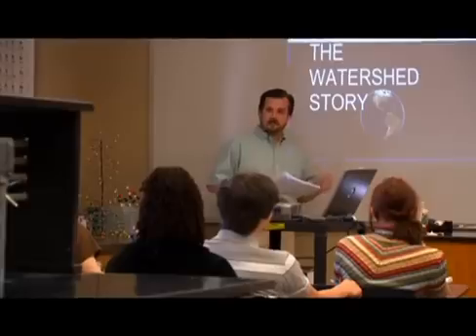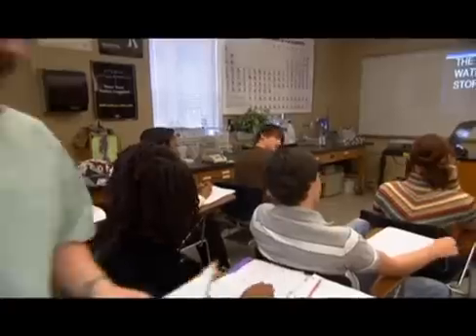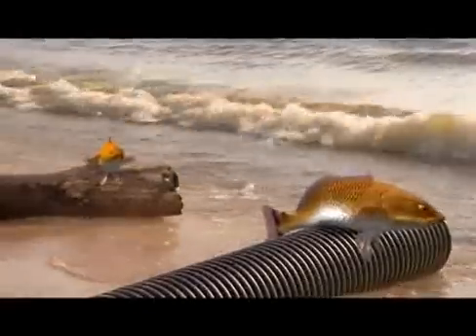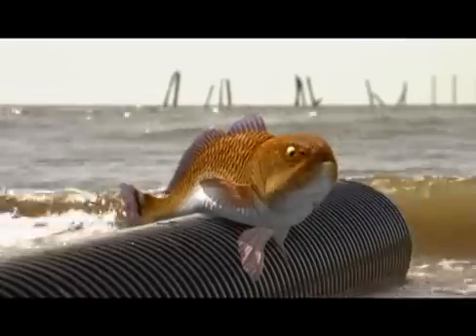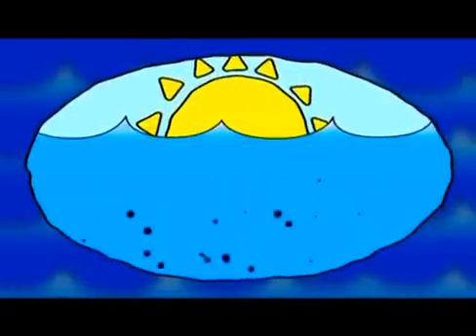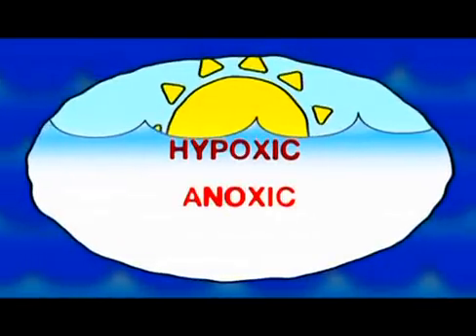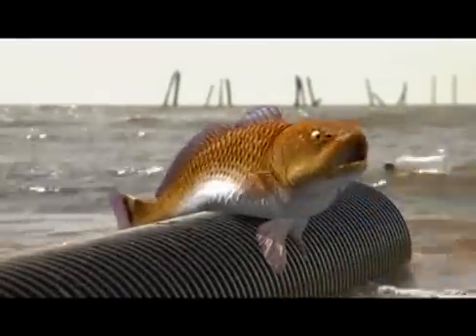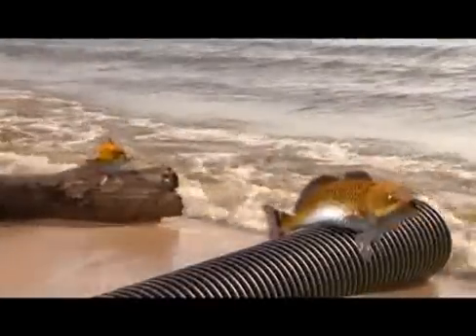A Redfish Tale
"A Redfish Tale" is an entertaining movie created to help students understand the complex science of hypoxia, eutrophication and non-point source pollution. The film uses two talking redfish to put big words into simple, everyday lingo.

Featuring redfish Jimbo and Thibodeaux, "the pair that cares," the film helps an astonished young man understand how the everyday activities of humans impact our waters, estuaries, habitats and eventually, our own lives. He also learns how to make a difference in his daily behavior and gains a better appreciation of the world around him.

The short film is made possible by a grant from the Gulf of Mexico Program. It is for use in schools and other educational organizations.